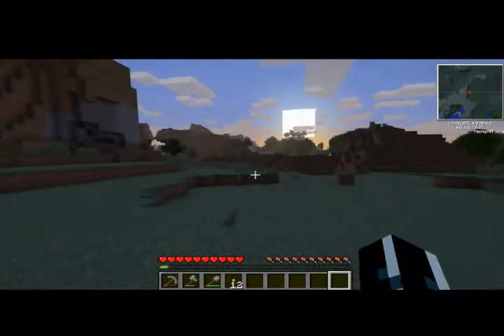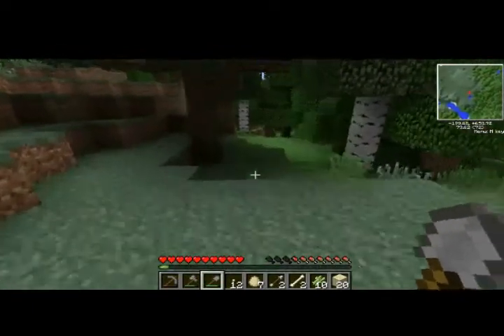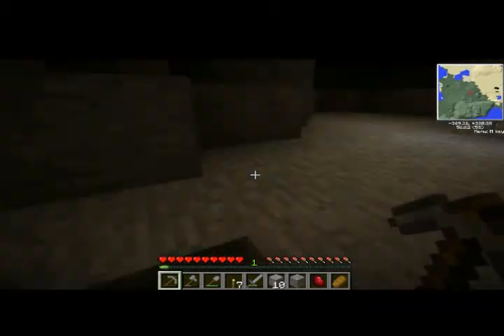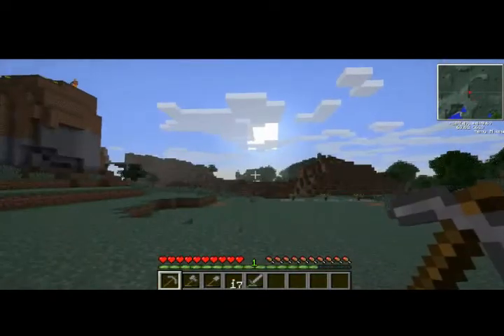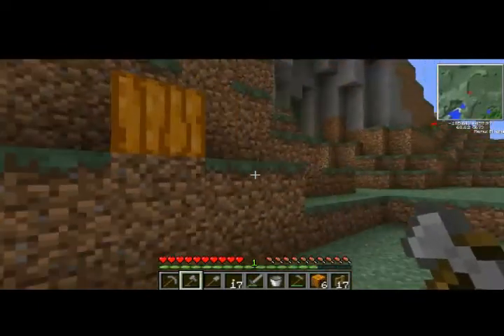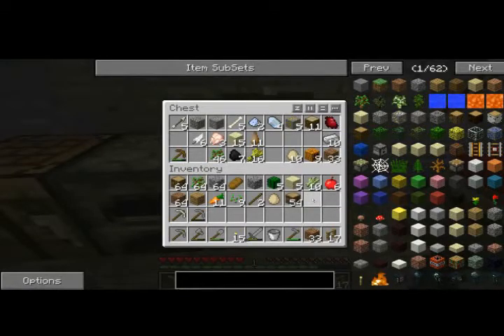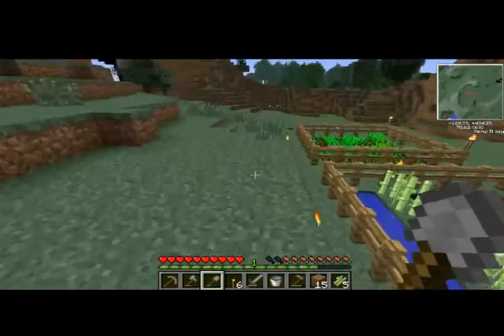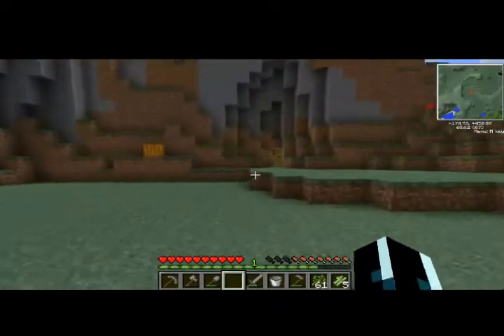Tekkit Part 2: Iron, and Rubber, and Beds, oh my!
Part two of our Tekkit series. The hunt for iron begins in ernest.
Worked out the cropping issue.